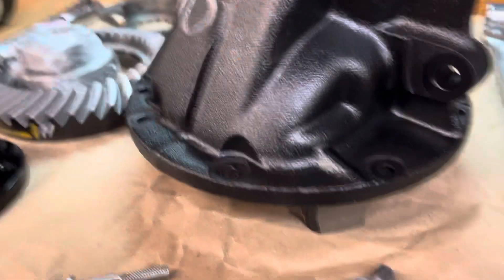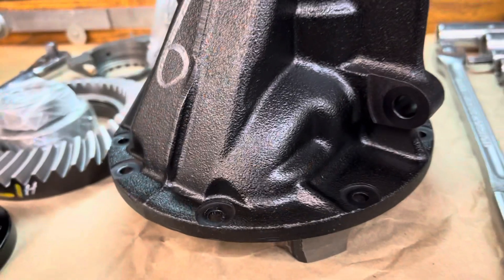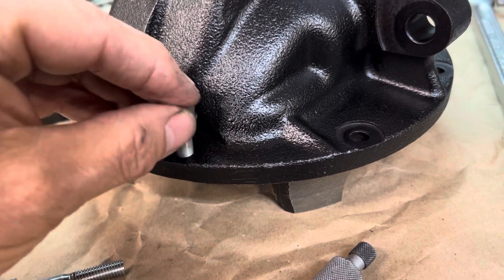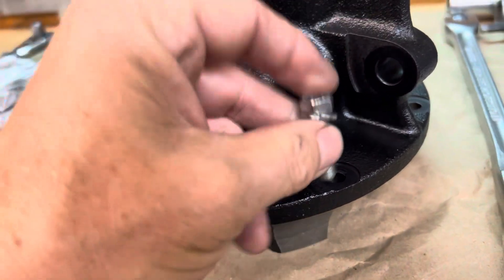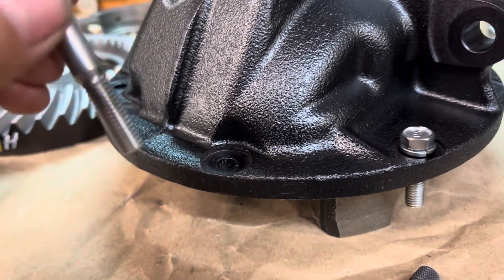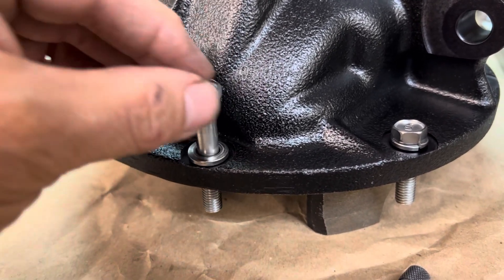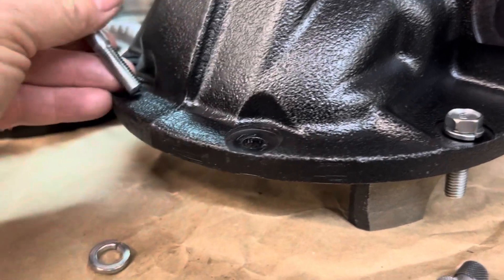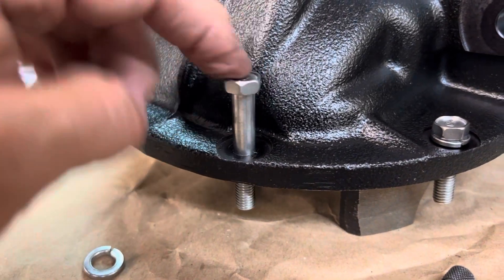Honda thinks of everything, Idiot proofing the S2000 differential aluminum cover bolts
Honda made this a no worry install when you put your 10 bolts in to secure your cover they can only go in one way thank you Honda :)